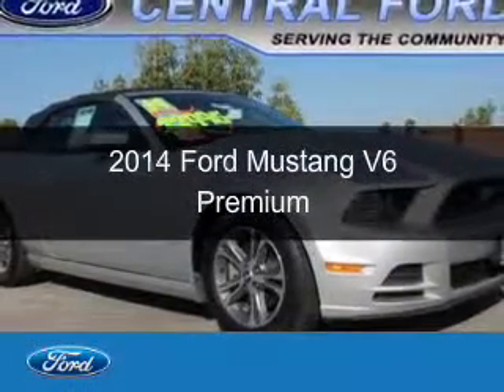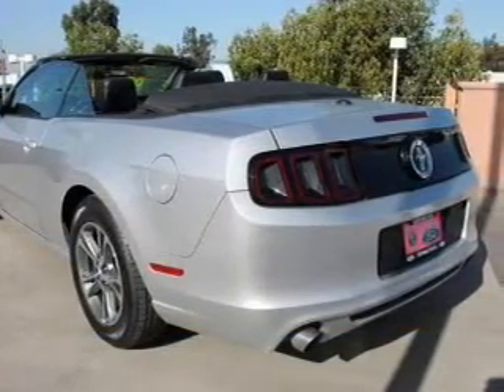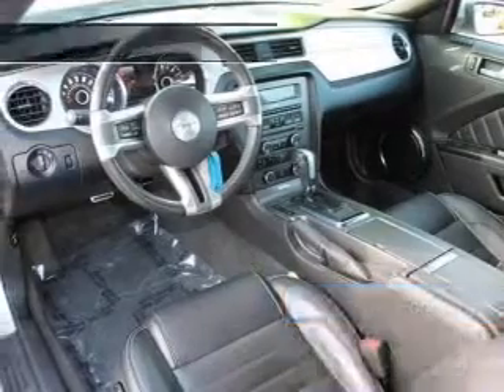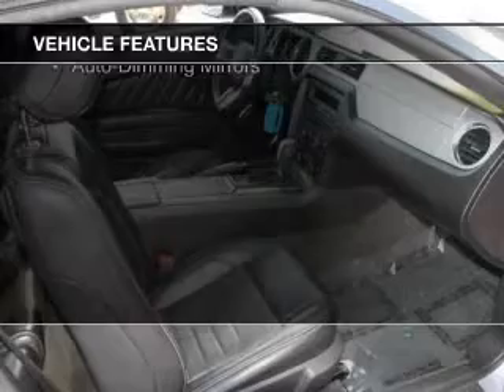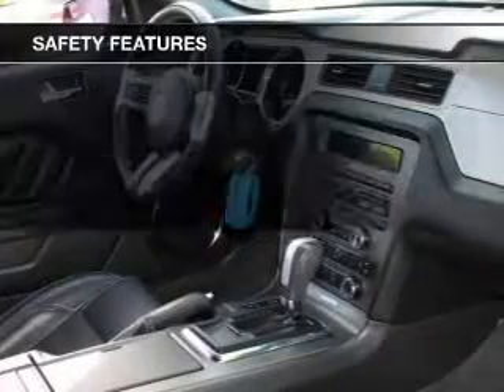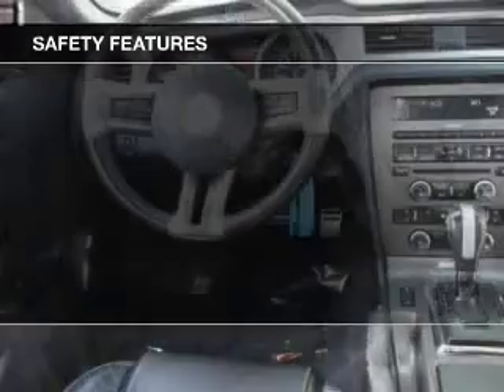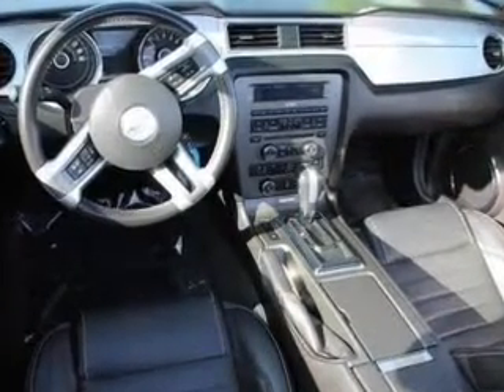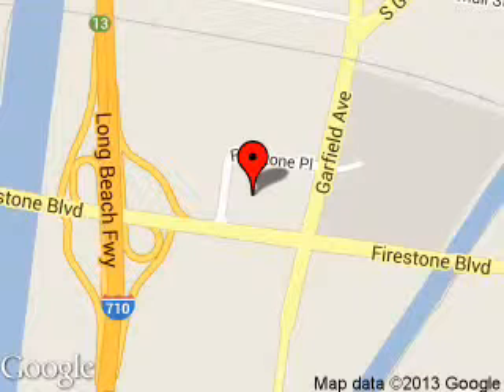2014 Ford Mustang - SOUTH GATE CA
Phone:
Year: 2014
Make: Ford
Model: Mustang
Trim: V6 Premium
Engine: 3.7 liter 6 cylinder 24 valve
Transmission: 6-Speed Automatic
Color: Ingot Silver Metallic
Mileage: 45121
Address:
5645 FIRESTONE BLVD